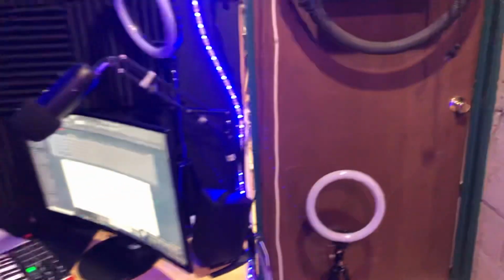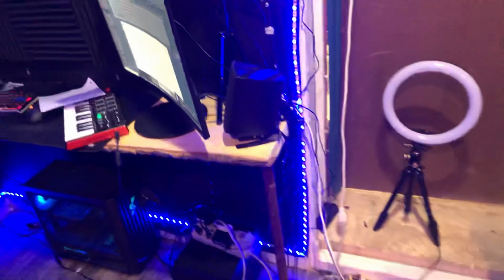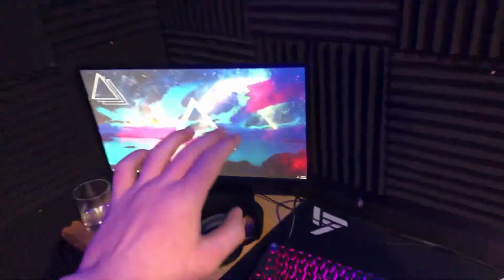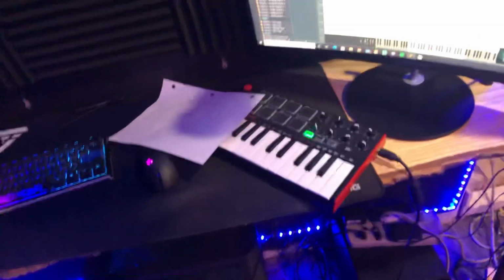My new studio!!!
Hey Everyone this is an updated video of the studio since you guys initially saw ￼It last. This is going to be a big part of my channel now and there are many things to come to this room and I can’t wait to show it all to you. ￼